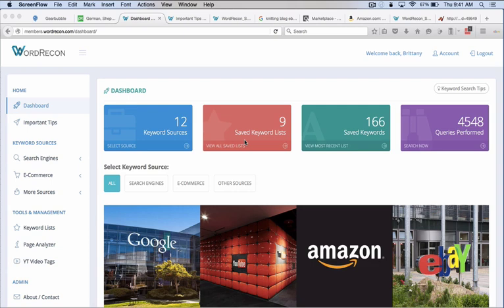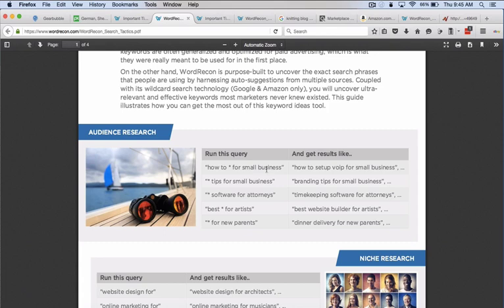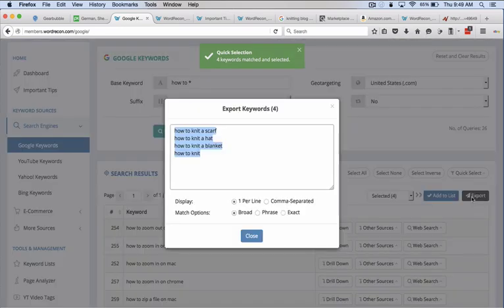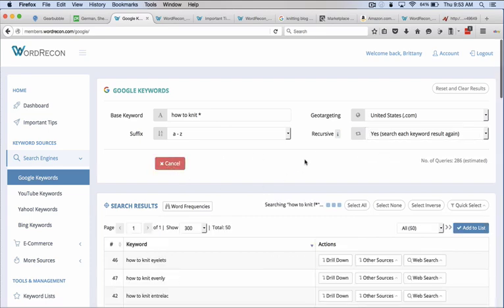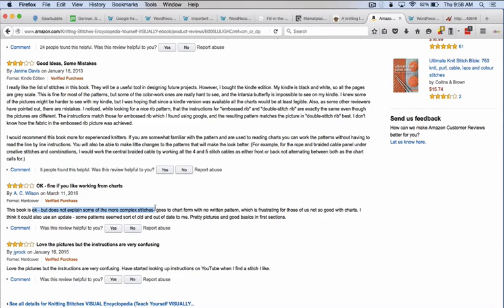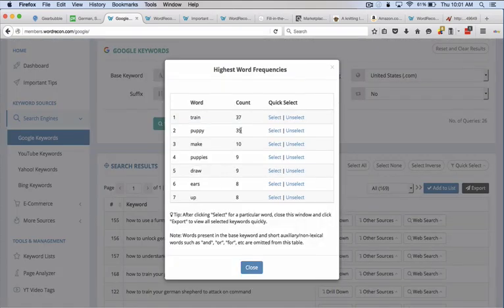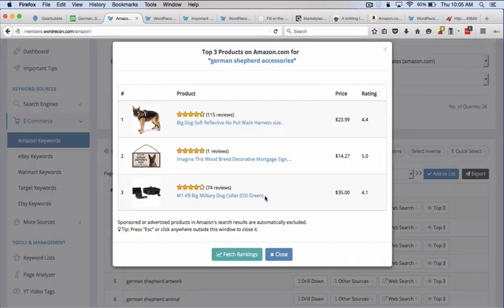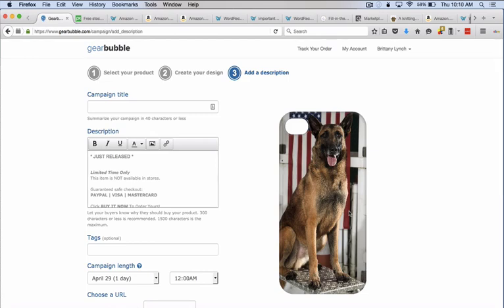Word Recon Demo